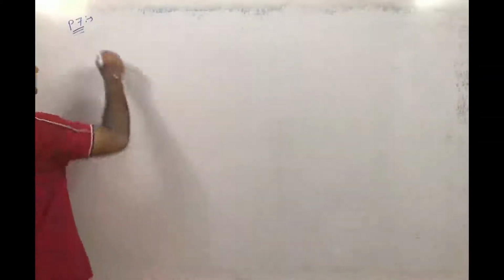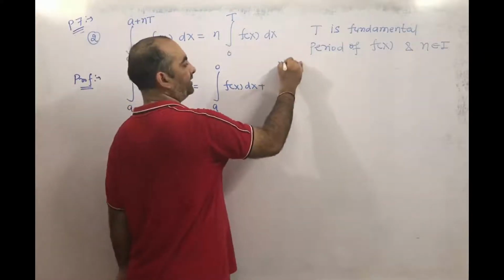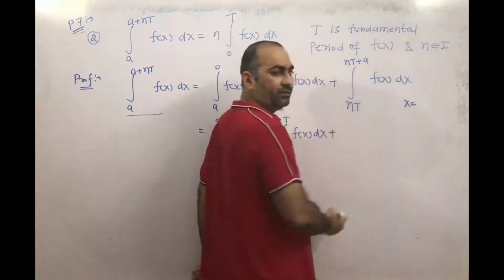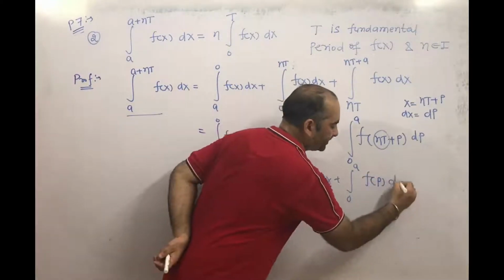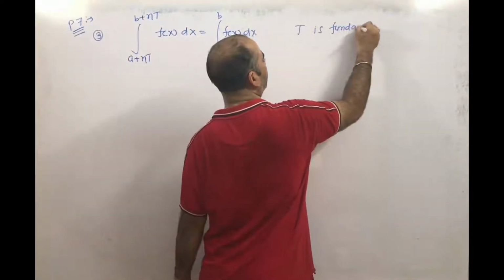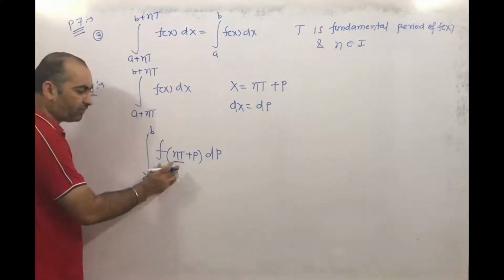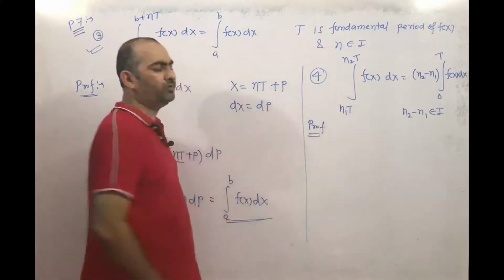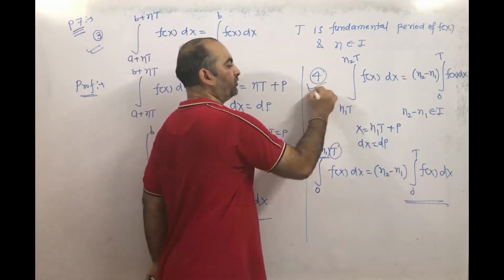Definate integration L-19 | property 7 periodic propetry and important points part 2 and proof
property 7 periodic propetry and important points part 2 and proof